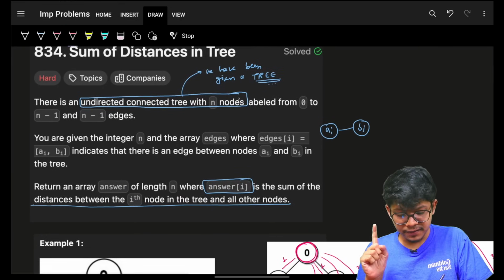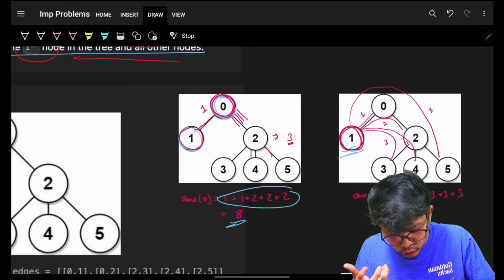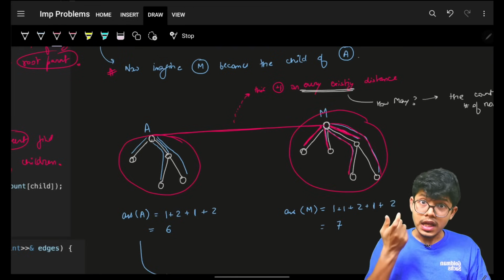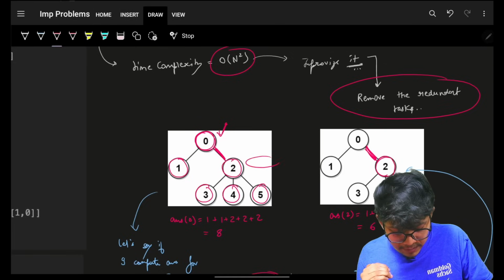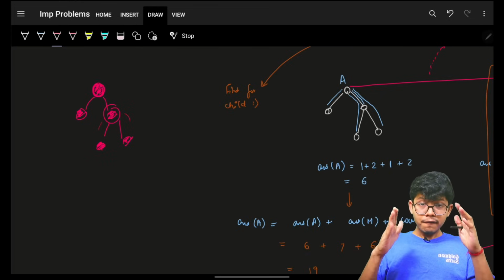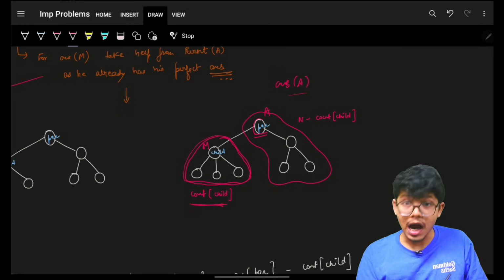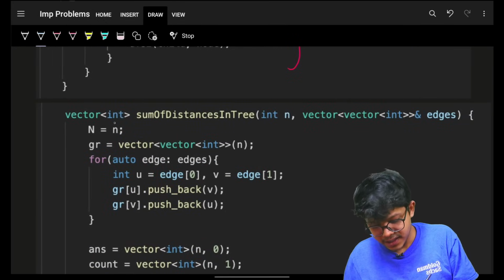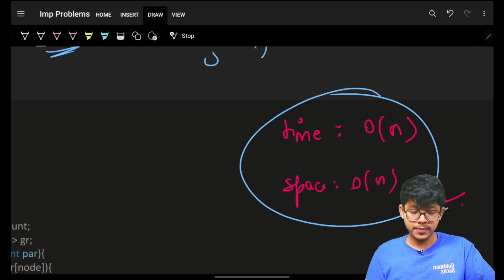834. Sum of Distances in Tree | DP on Trees | Exploit your Parents💀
In this video, I'll talk about how to solve Leetcode 834. Sum of Distances in Tree | Tree | DP on Trees | Exploit your Parents💀